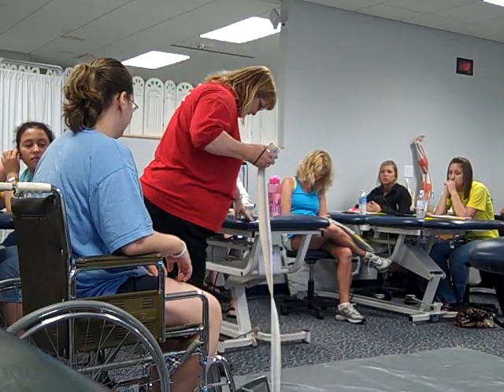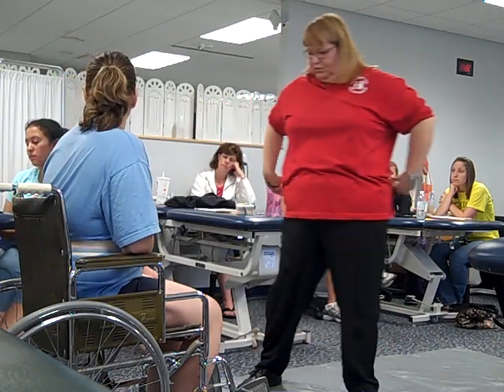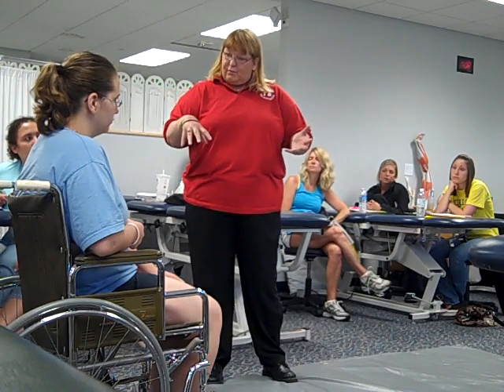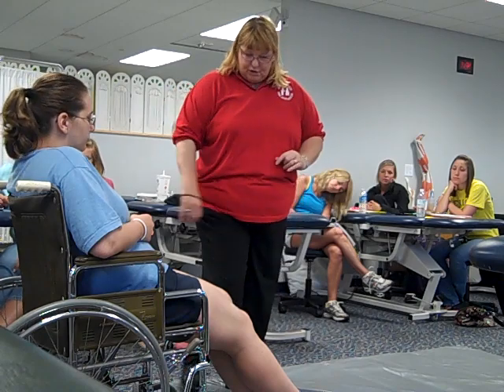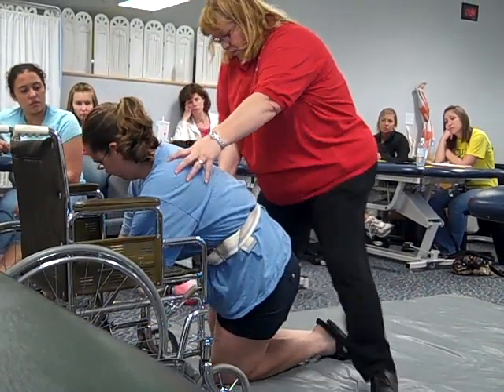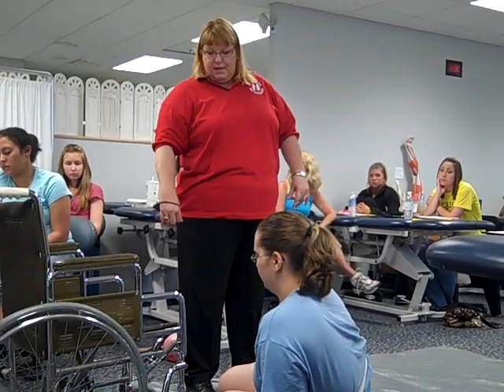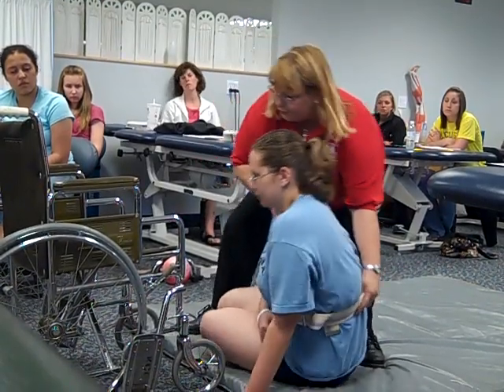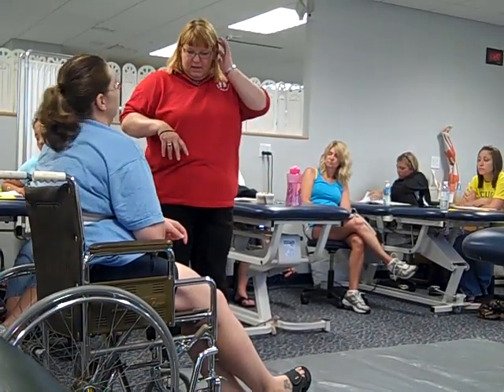Hemi WC to Floor.MP4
A lab in the PTA 121 Functional Skills course.  Teaching a patient with hemiplegia how to get from wheelchair to the floor mat.